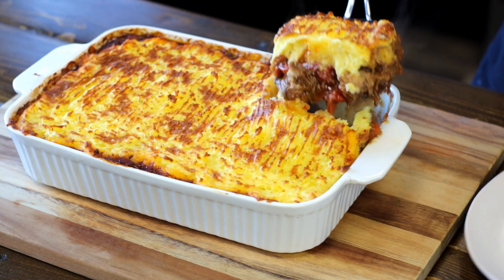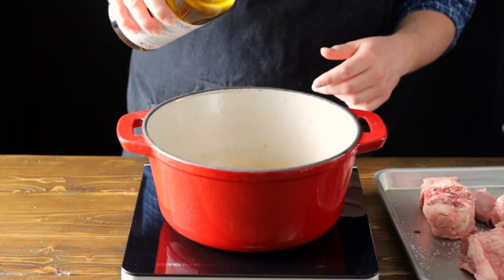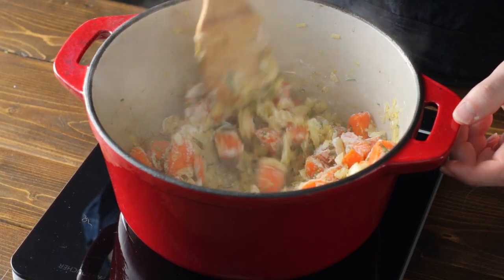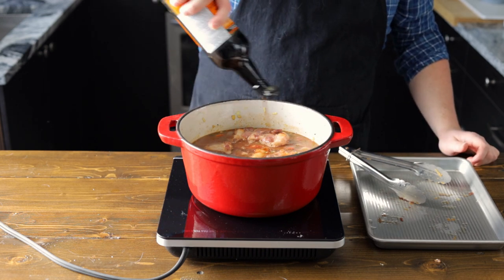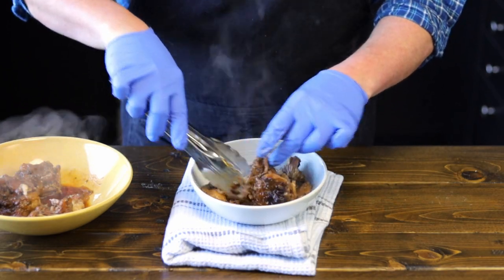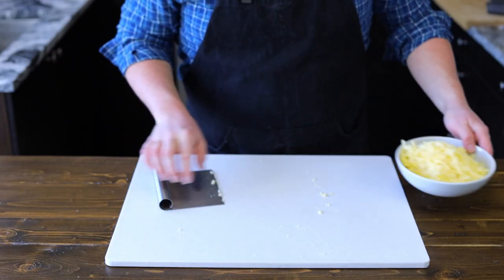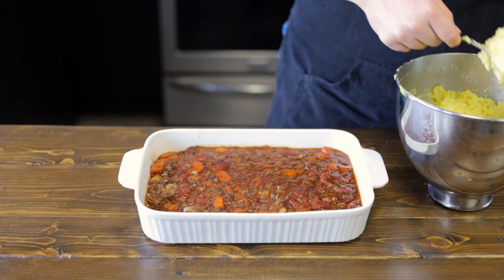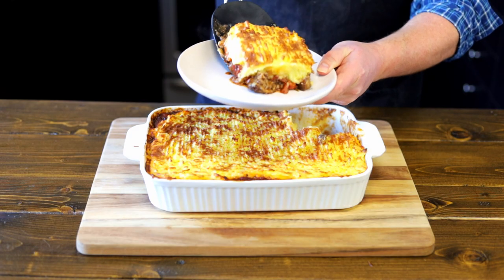St. Patrick's Day Recipes : How To Shepherd's Pie With Guinness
Guinness Pie (Irish Cottage Pie) is a comfort food I used to eat all the time back home in Newfoundland! We share a lot of Irish culture with Ireland,  alot of the people in Newfoundland are Irish descendants. So enjoy my Guinness Pie (Irish Cottage Pie)

Guinness Pie (Irish Cottage Pie) Recipe
2 lbs Oxtail
31 tbsp Olive Oil
 2 Onions
 3 Carrots
3cloves garlic crushed
 1 tbsp Fresh Rosemary
 45g  flour or 3 tbsp
 700 fl oz Whole Stewed Tomatoes
 1 Bottle Guinness Stout
 1 l Beef Stock
 Salt and Pepper To Taste
2 tbsp Worcestershire

Potato top

3lbs or 1400g of potatoes
3 egg yolks
400g Irish cheddar
Salt

Heat a large dutch oven over med high heat and add 2 tbsp of oil.

Brown the oxtail and Remove it from heat and place aside leaving the rendered fat in the pot.

Chop the carrot, onion into 2 cm chunks. Add more oil if needed to the pot and add the veggies and cook for 10 mins then add in the garlic, rosemary

Add the flour and mix until all the flour absorbs the fat.

Add the Guinness and tomatoes. Mix and don't worry too much about the whole tomatoes they will break down in the cooking process.

Add the oxtail back to the pot and add the stock and add the Worcestershire and bring to a boil. cover and  Place in the oven for 5-6 hours (remove the lid about halfway so the stew reduces more as I like a thick stew. but the main goal is cooking it until the meat is tender and the broth is rich.)

To make your potato top.

Boil the potatoes in saltwater until fork tender

strain and mash adding in the yolks and Irish cheddar (Season to taste Before you add the eggs)

mix well and set aside.

Once the stew is cooked remove from the heat and skim off excess fat from cooking.

remove the oxtail and remove the meat from the bones discarding any large pieces of fat.

Add back to the pot and taste for seasoning with salt and pepper.

Pour into a baking dish and set aside to cool for 1 hour or overnight. (this is a good time to make the potatoes )

Letting it cool will help with spreading the potatoes over top.

Evenly spread the potatoes over the top. using a fork make score markers in the potato.

place in a 400F oven until golden brown and bubbling.

let sit for 15-20 mins and serve.